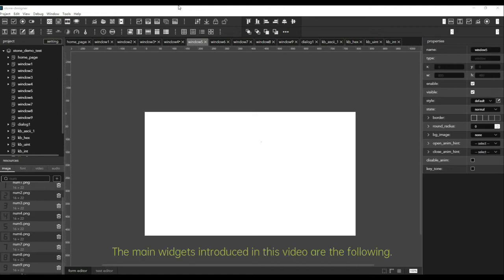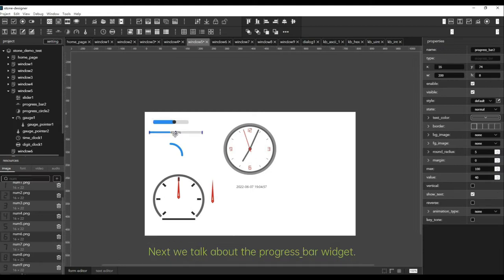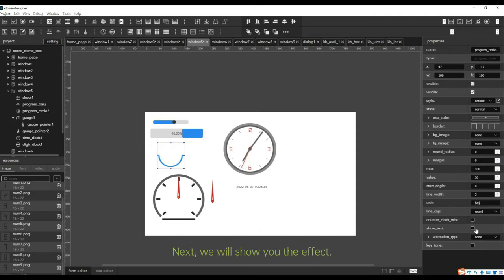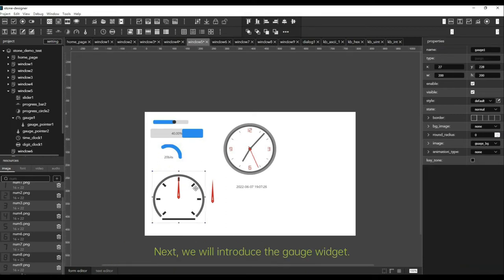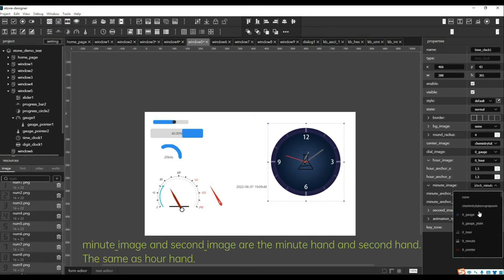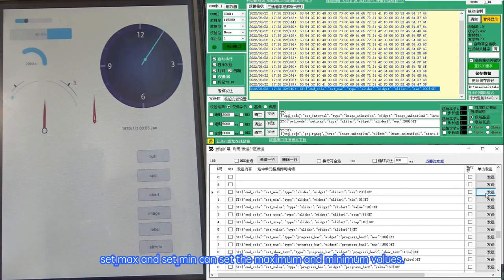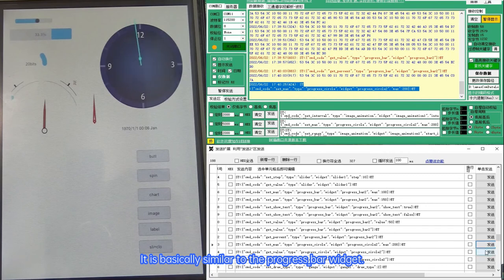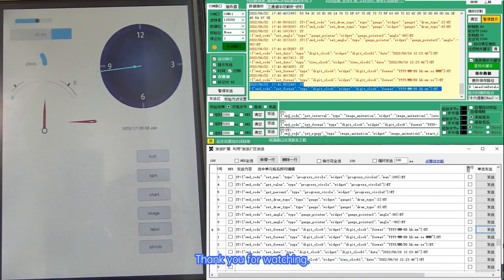STONE Designer: slider, progress bar, progress circle, gauge pointer, time clock, digital clock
STONE Designer widgets: slider, progress bar, progress circle, gauge, gauge pointer, time clock, digital clock